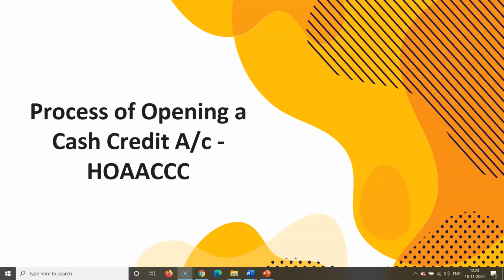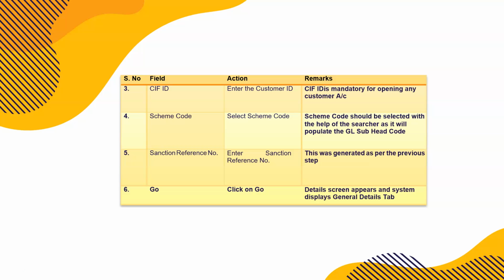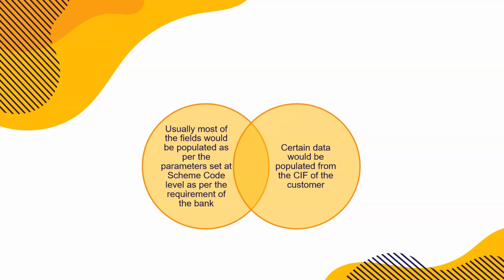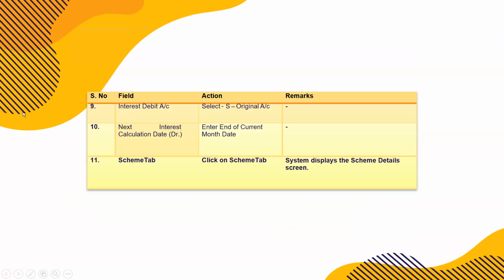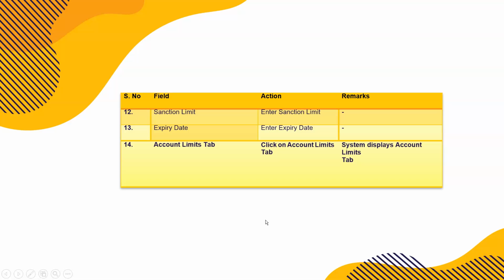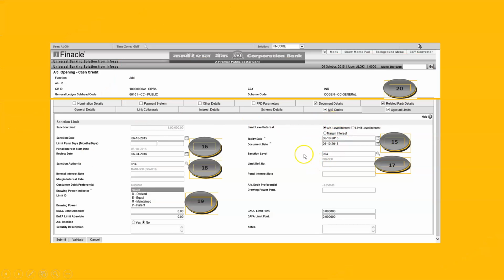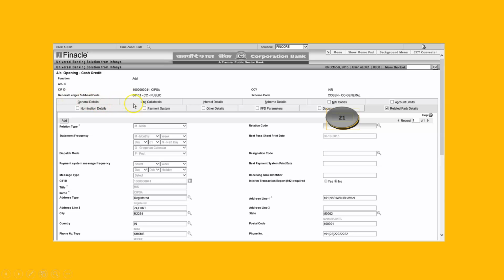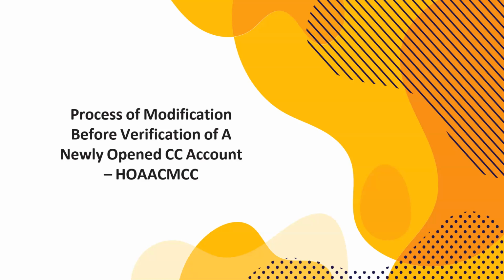HOAACCC HOAACMCC - Opening of Cash Credit account in Finacle against stock .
The process of opening running business account - Cash Credit against stock .